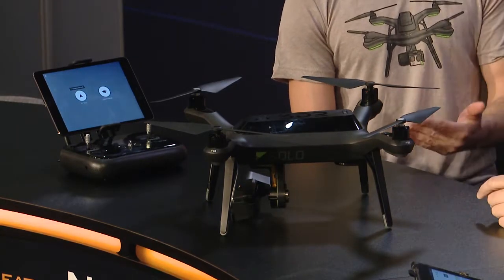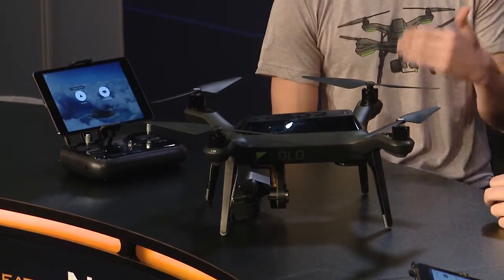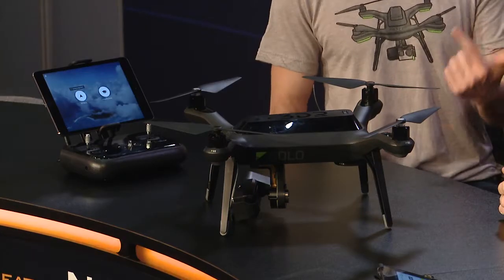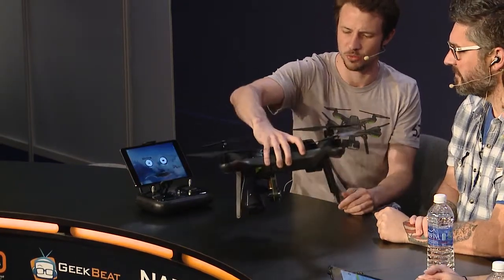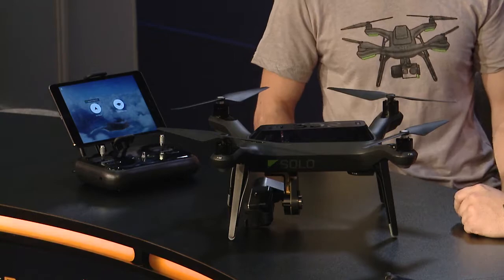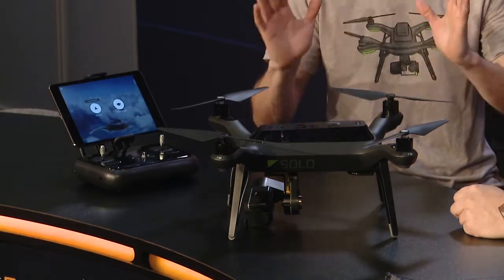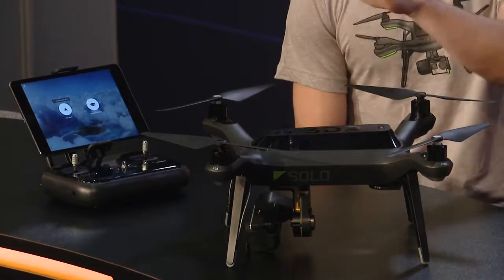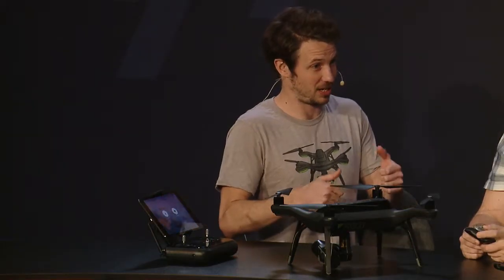Flying High with the Solo from 3DRobotics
The 3D Robotics Solo’s video game-style controller will feel familiar the second you pick it up, even if you’ve never flown a drone. Pushbutton commands put both camera and copter at your fingertips. Take off, land or instantly pause your flight midair with a single touch. Click to start and stop recording or snap a photo, even adjust camera angle while you fly.

By working directly with GoPro, 3D Robotics made Solo the first drone to offer complete control of your HERO3+® or HERO4® camera during flight. The new 3-axis gimbal delivers fluid HD video to your mobile device, offers in-flight recording control and access to GoPro settings—and oh yeah, it powers your GoPro, too.